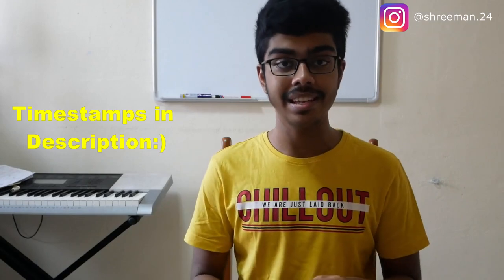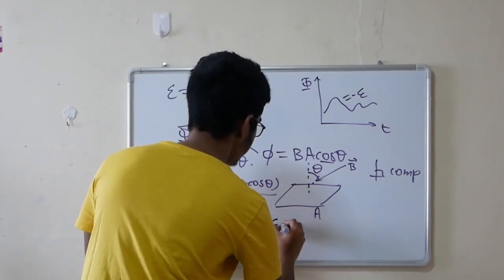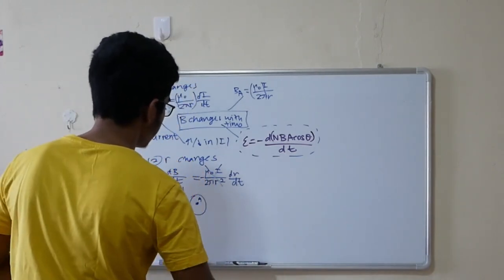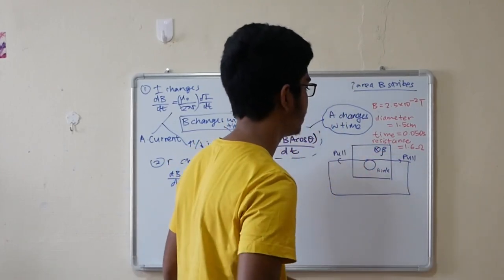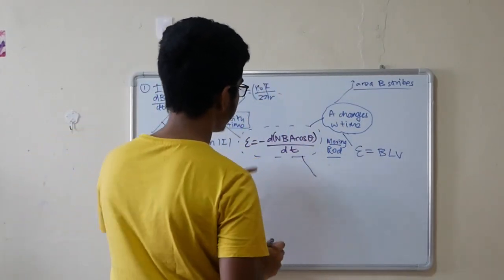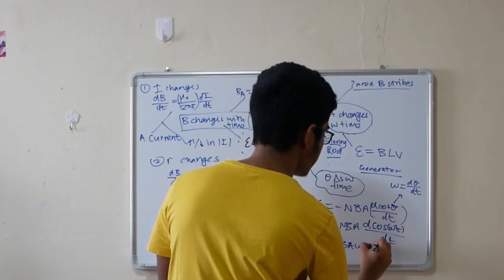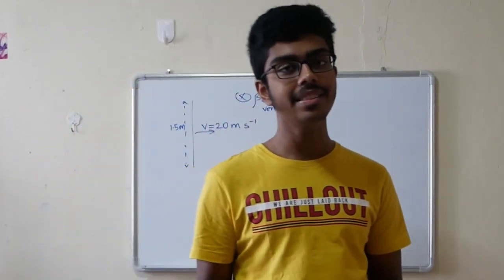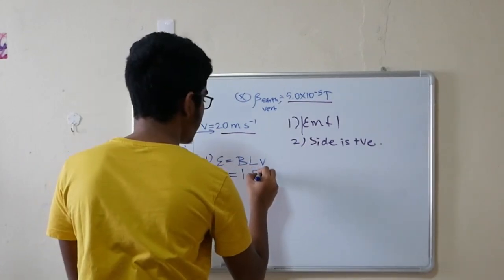A-LEVEL Electromagnetic Induction | GUIDED Breakdown of Faraday's Equation AND Misconceptions!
GUIDED Breakdown of FARADAY’s Equation and how A-LEVEL Questions test EMI! Includes example QUESTIONS and MISCONCEPTIONS too!

Hello fellow A-Level CHAMPIONS, call me Shreeman! I'm from Raffles Junior College (RJC)!

Here are TIMESTAMPS for you! :

00:47 = DERIVATION of Faraday's Equation
03:18 = MINDMAP of Question STYLE in A-LEVEL you MUST KNOW (WITH EXAMPLE QUESTIONS too! :)
16:12 = Important Misconceptions (Important)!